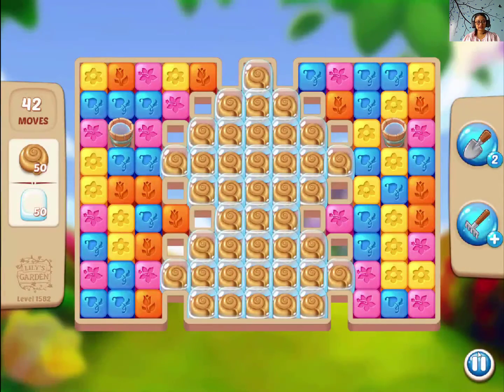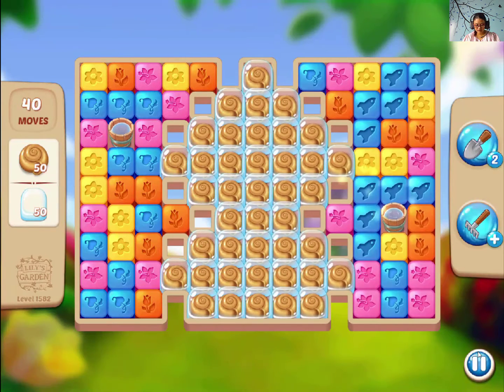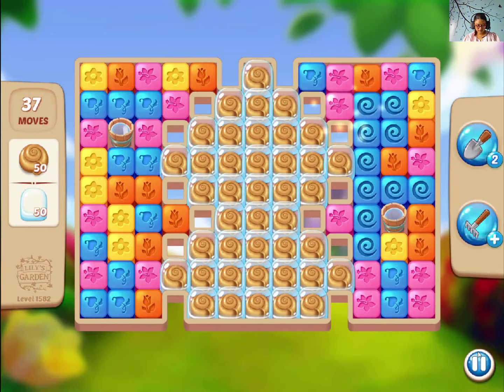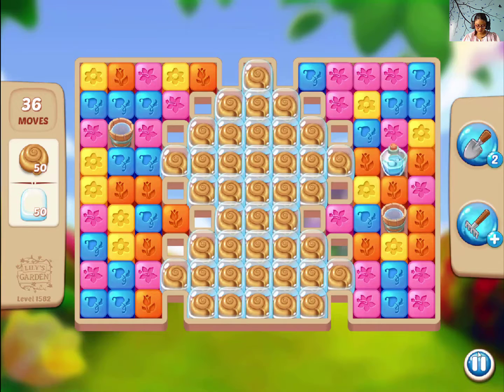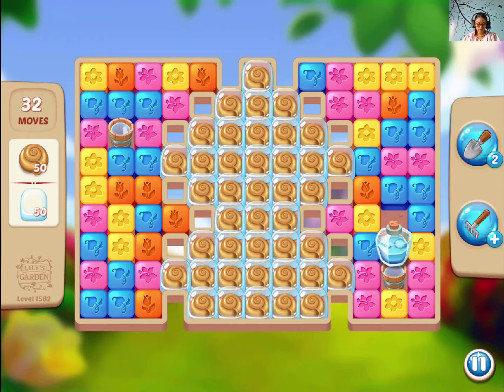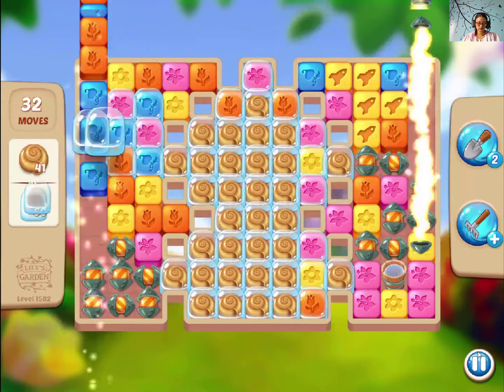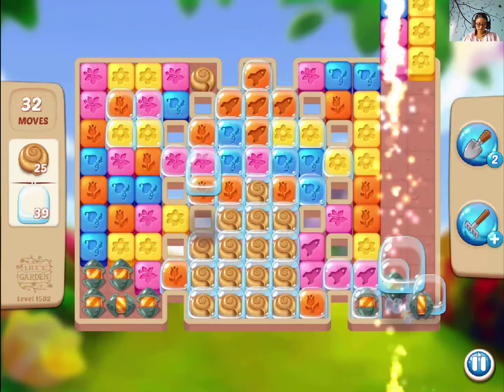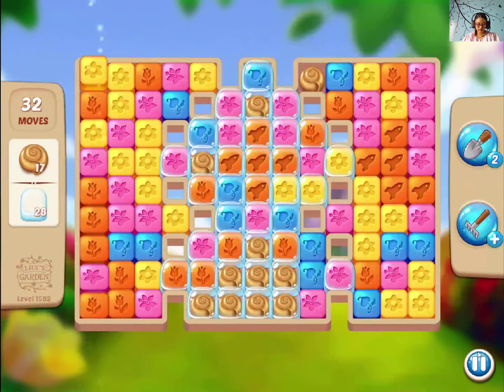Lilys Garden Level 1582